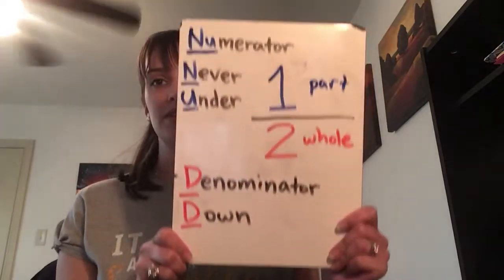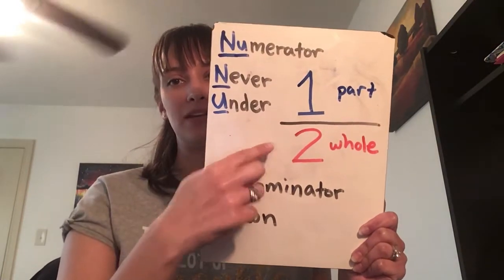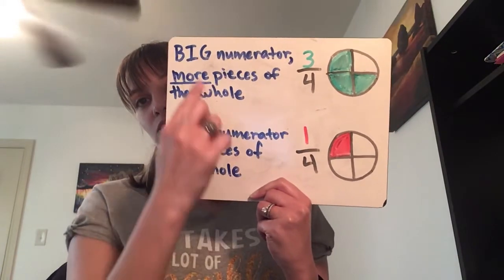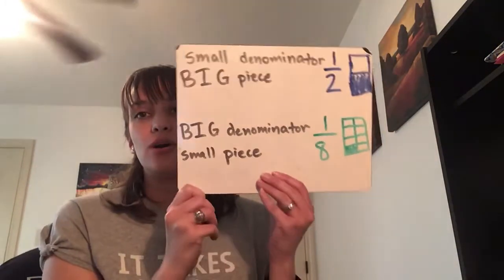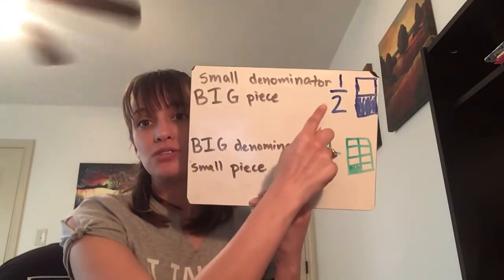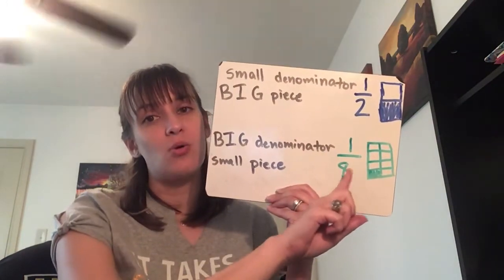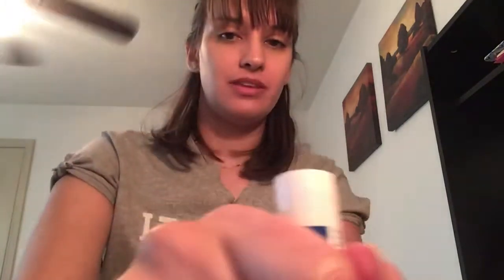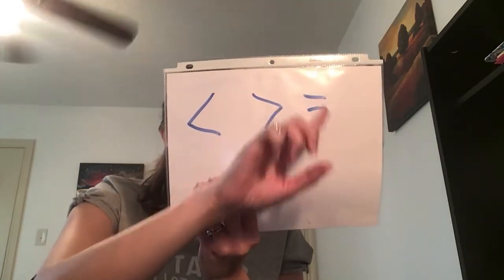Fraction mini lesson with Mrs. Rodriguez (part 1)